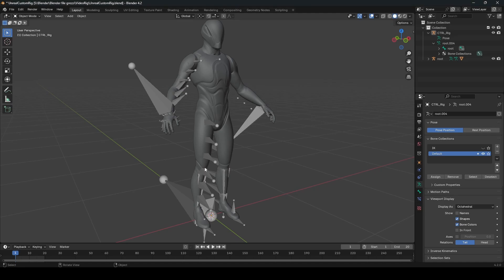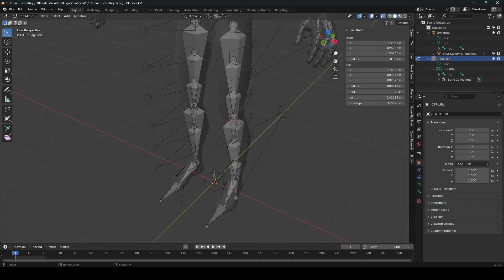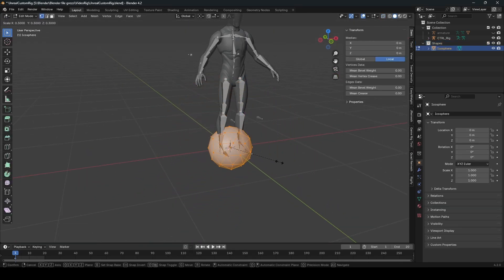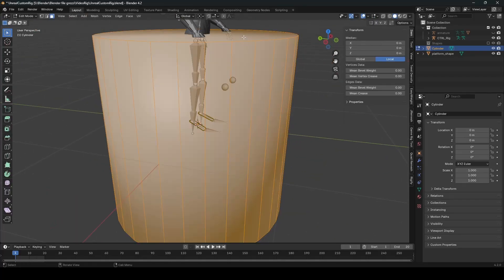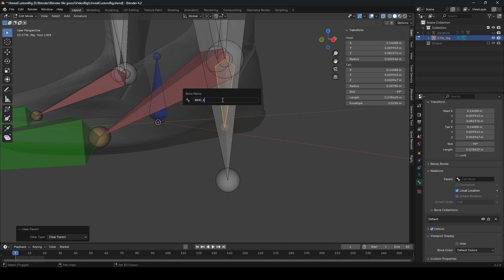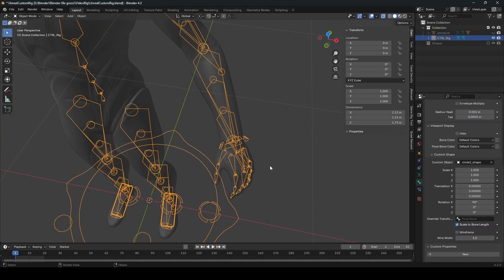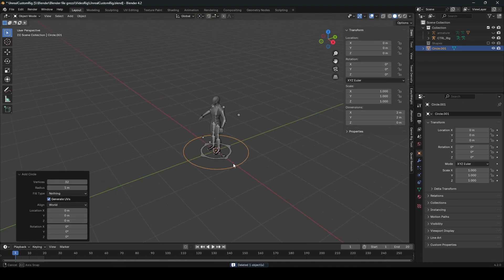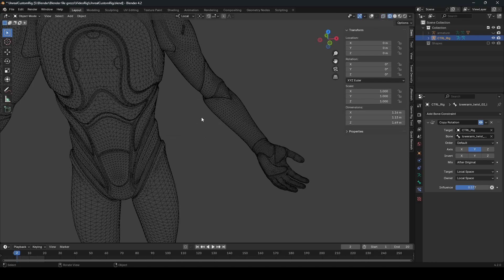How to Rig any Armature in Blender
In this video I'm going to show how to set up controls for armature, also called rigging, which works with any armature.
I'm just continuing from the last video but the process is exactly the same for  any blender armature.
No addons required.
Chapters:
00:00 Intro
1:45 Creating Pole Targets for  legs
2:54 Creating Pole Targets for  arms
4:14 Shapes for the bones
6:47 Floor Controls
8:18 Shape for Floor Control
9:42 Adding Rotation Constraints
10:29 Twist Bone Shape
12:15 Outro